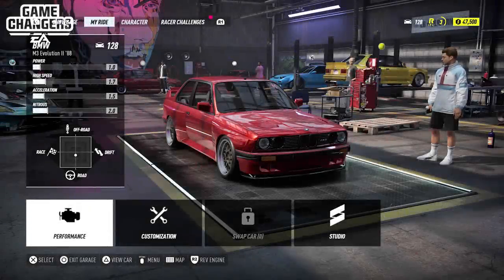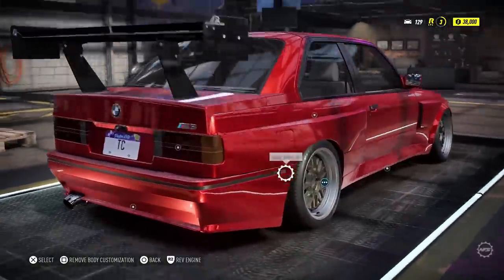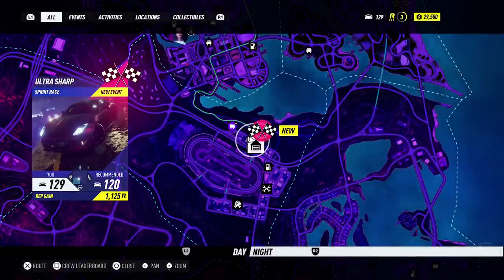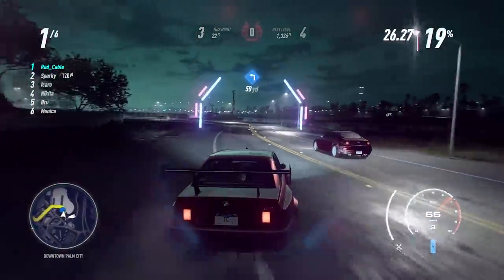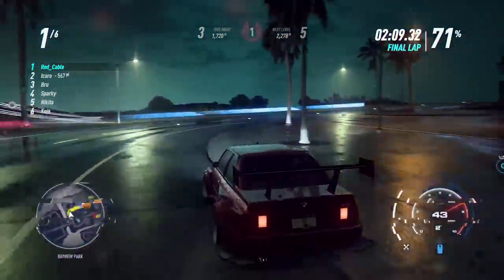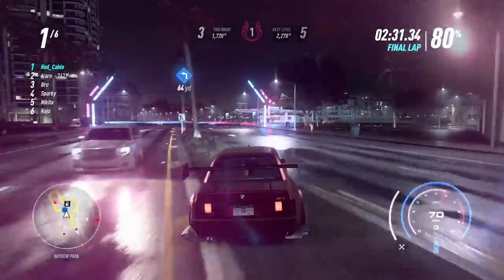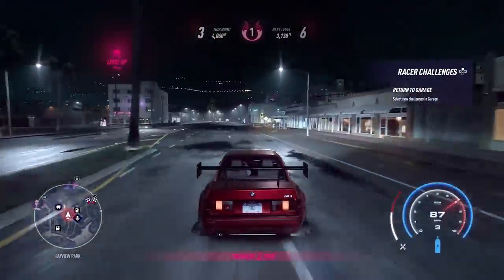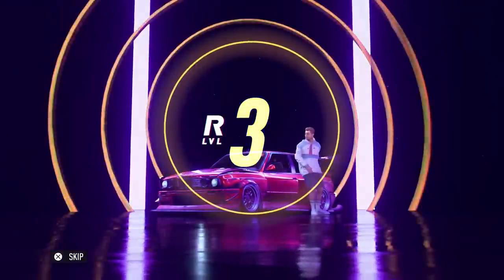Need For Speed Heat: Do GRIP PHYSICS Actually Work? Grip Build & STORY GAMEPLAY! Xbox One/PS4/PC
Need For Speed Heat: Do GRIP PHYSICS Actually Work? Grip Build & STORY GAMEPLAY! Xbox One/PS4/PC | TC9700Gaming

Welcome back to Need For Speed Heat! This time, we're going to be finding out how the grip physics work!!